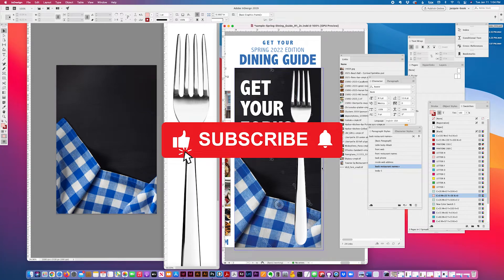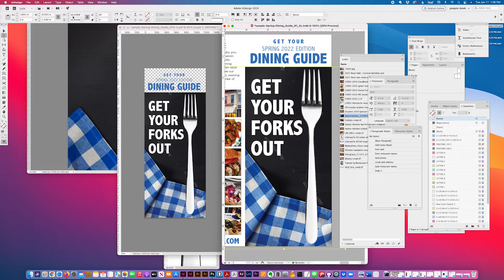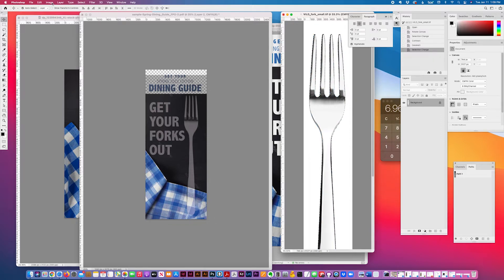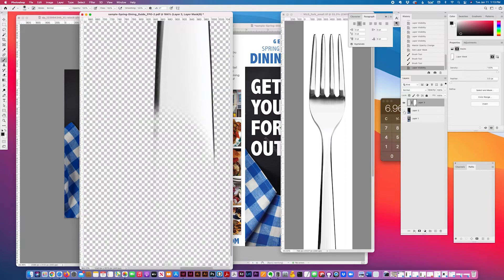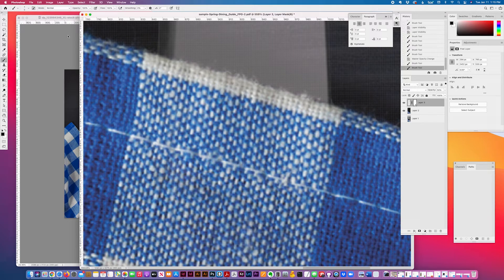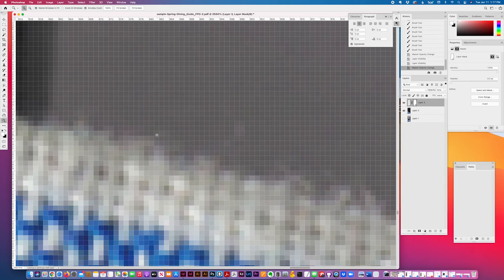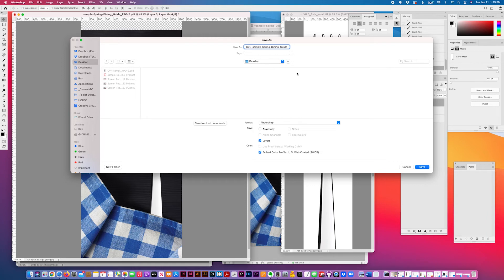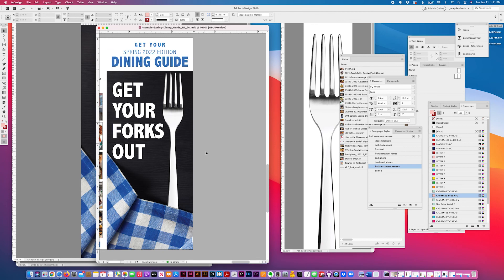How to overlap objects in Adobe® Photoshop®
Here is an outline of the steps and options used in this video to mask and create a single overlapping image composite for a cover design in Adobe Photoshop:

1. Export your cover layer as a hi-res PDF from Adobe InDesign (include bleed if your document contains bleed and adjust accordingly)
2. Open the PDF in Photoshop and make sure the image size matches the size of your InDesign cover
3. Create a base layer for your composite and double-click the layer to assign a name (i.e. FPO)
4. Open your secondary image in Photoshop and drag the layer to the base layer file (image may need to be outlined as in this example, see how to outline an image video
5. Position and resize the elements according to the FPO reference layer
6. Add a mask to the top layer (the layer you want to make disappear)
7. Make the top secondary layer about 50% transparent and turn off the FPO layer
8. Using the black swatch, brush tool, brush size and brush opacity options, begin to remove part of the image that should “hide” behind the bottom layer
9. Use the black swatch to mask areas of the image, and the white swatch to restore areas of the image (X key to alternate the swatch color between black and white), making the size of the brush smaller and increasing the opacity as you get closer to the area of overlap
10. Fine tune by making the brush very small, about 2 pixels, with around 50% opacity or so to address smaller detail areas
11. When you are finished with your Photoshop file, save and place the image into your original InDesign document (image size should match the cover size at 100%)
12. Also: add a shadow an other effects to make your cover as realistic as possible